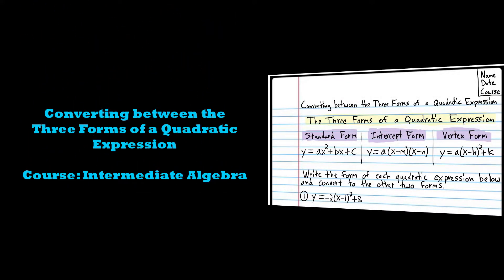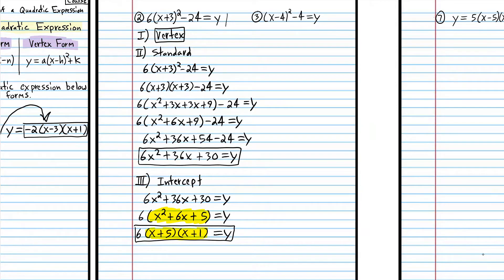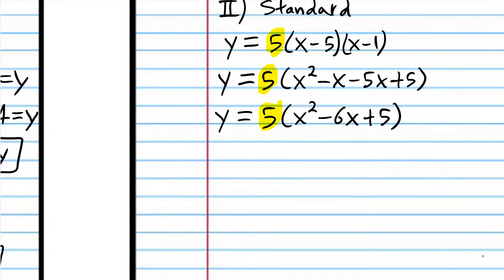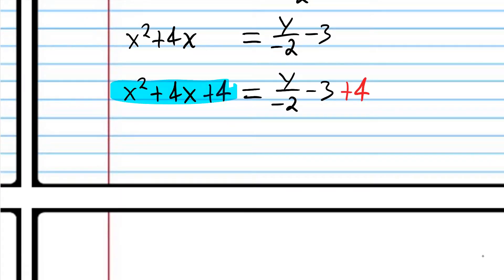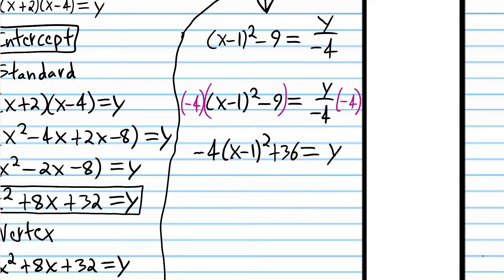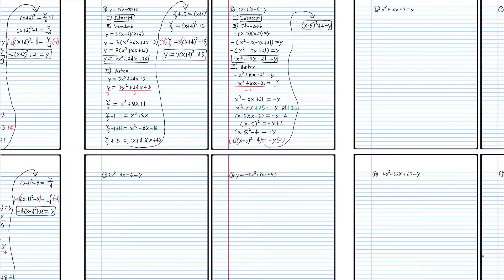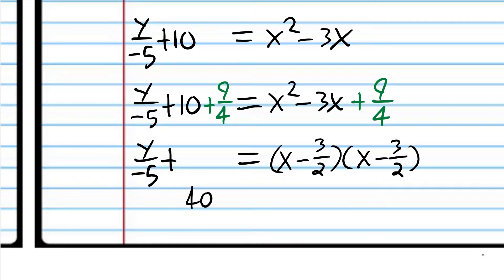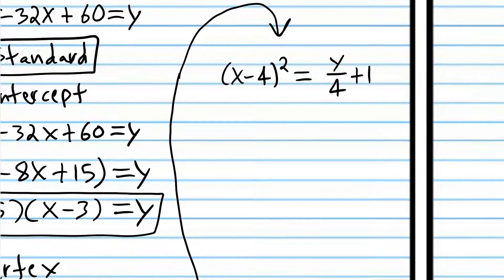Intermediate Algebra Course--Class 22: Converting between the Three Forms of a Quadratic Expression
Take screenshots of the classwork: 1:23:45.
Take screenshots of the homework: 1:24:41.